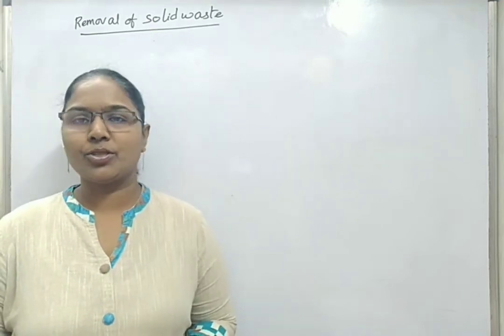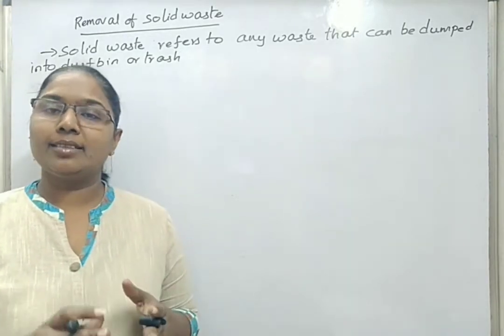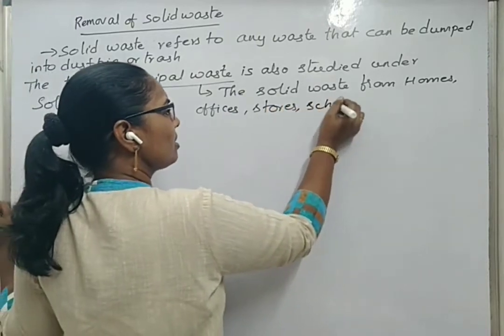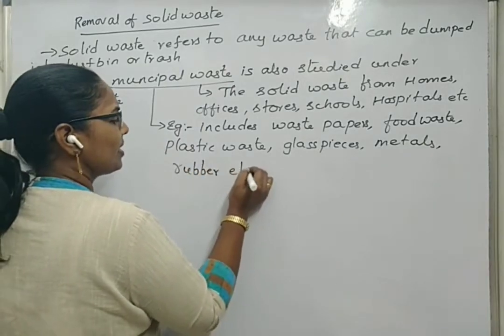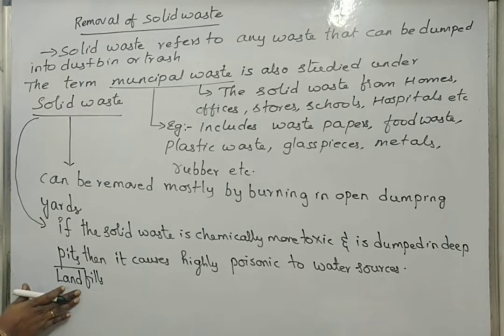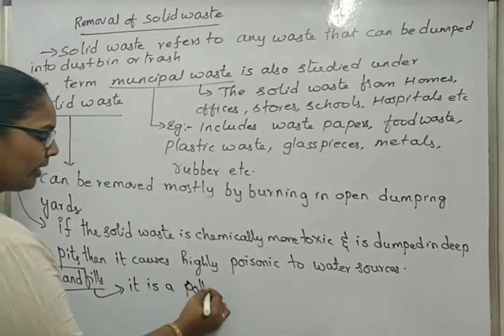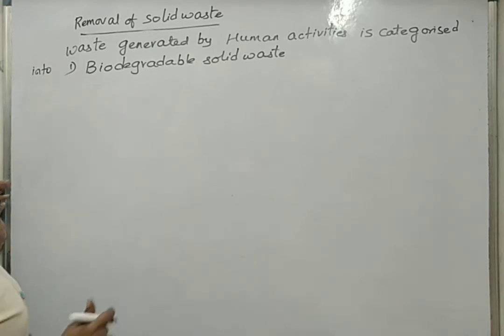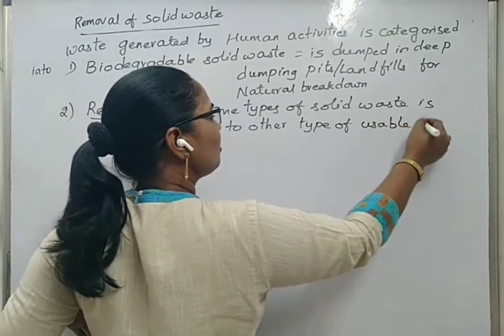Removal of Solid waste, Part -8